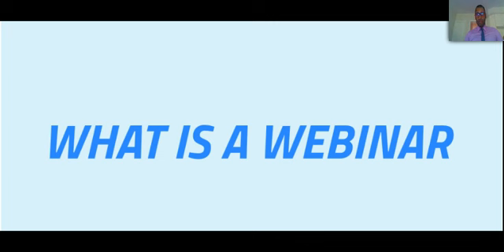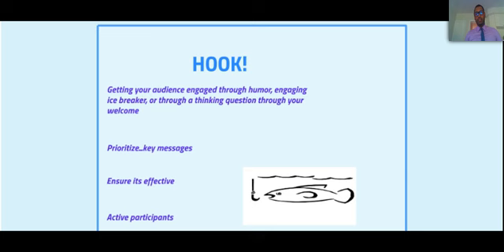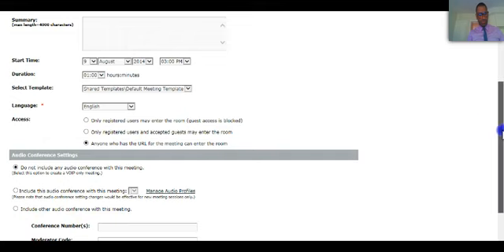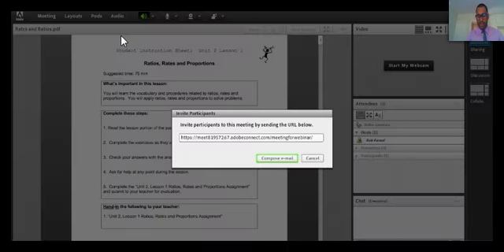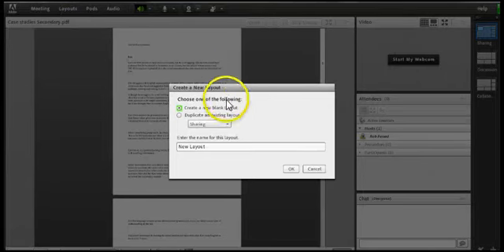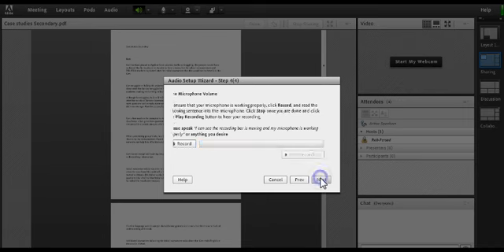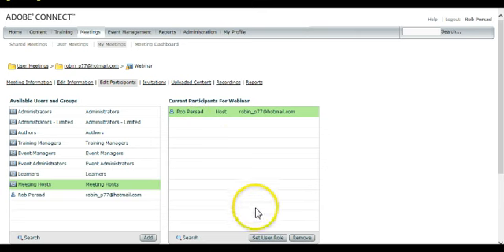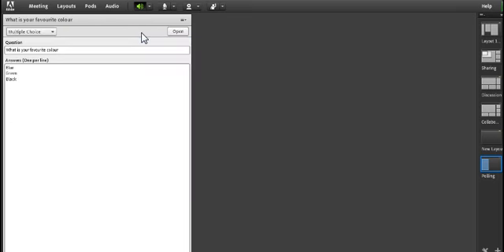Webinar with Adobe Connect